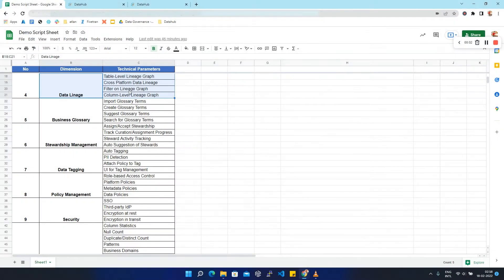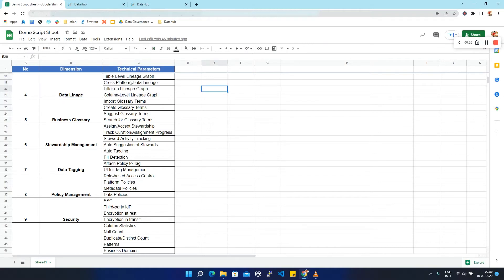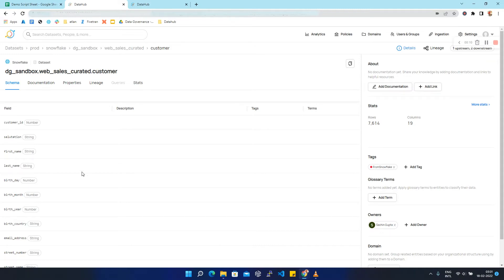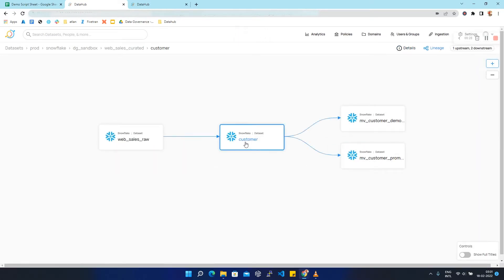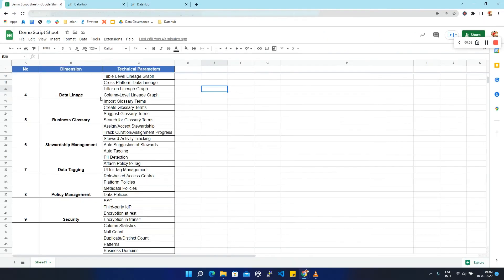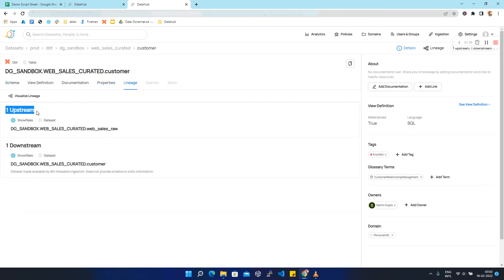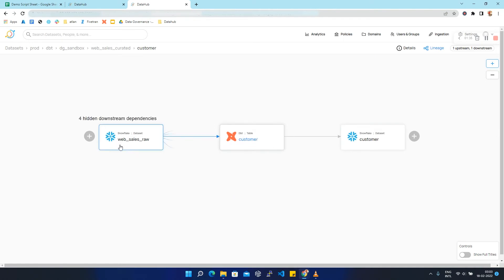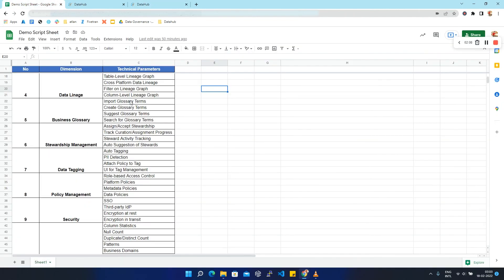Datahub Data Lineage - Hashmap Megabytes Ep 38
In part 5 of our DataHub series, Sachin will teach us how the data lifecycle is represented in Datahub as data lineage. We’ll also see the difference between table-level lineage graphs and cross-platform lineage graphs.